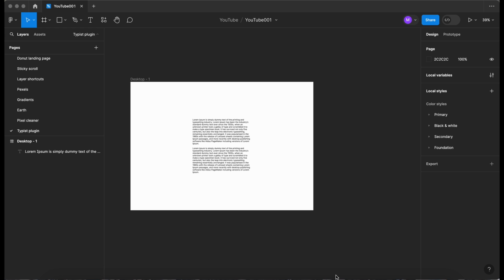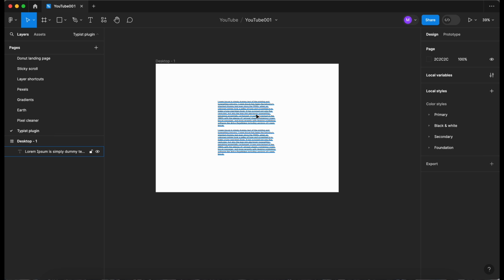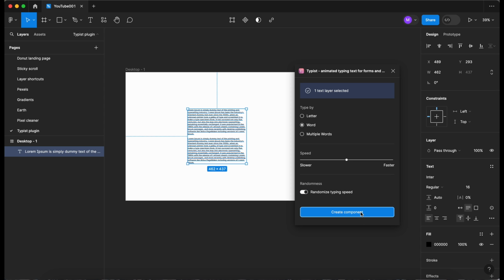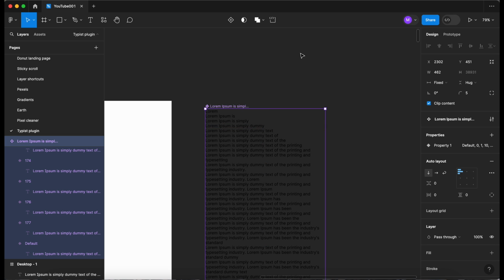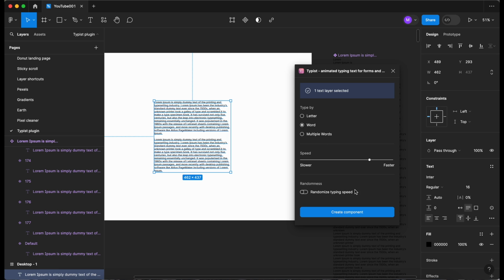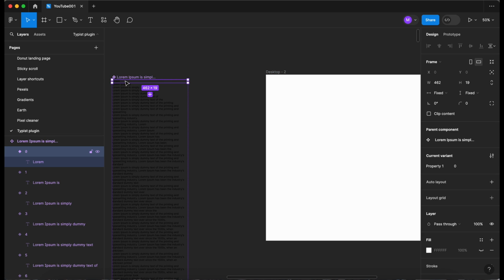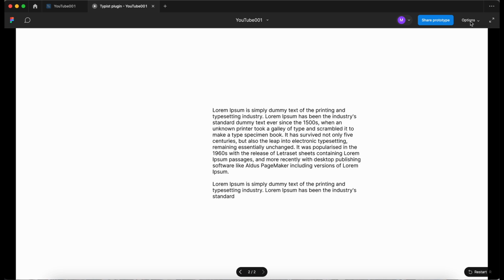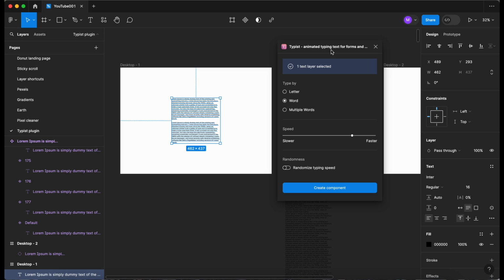Designing a conversational UI this Figma plugin will help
Image credit Pexels.com - Miguel Á. Padriñán